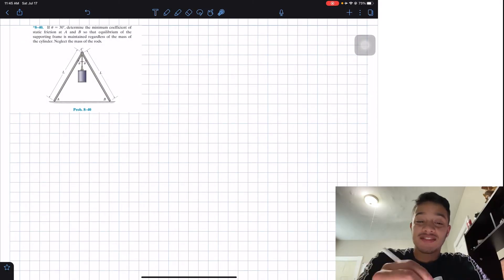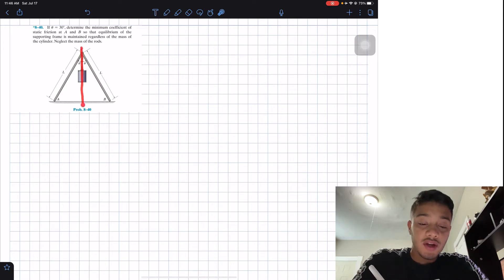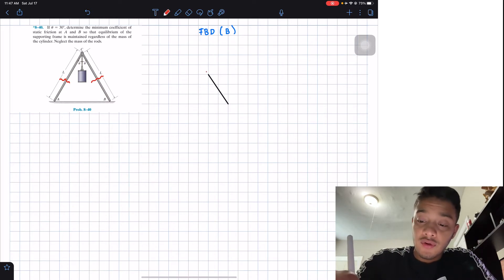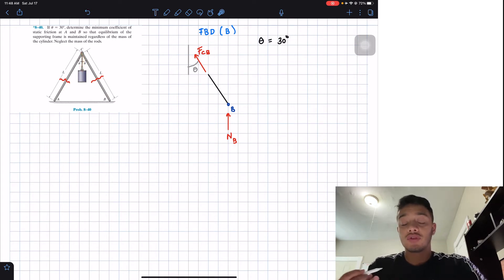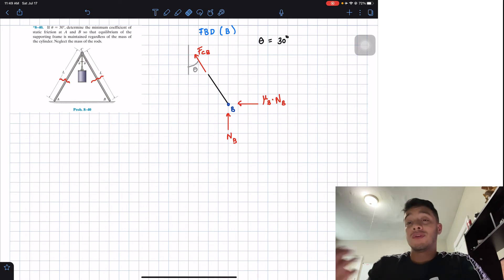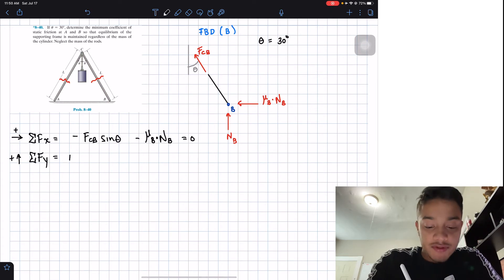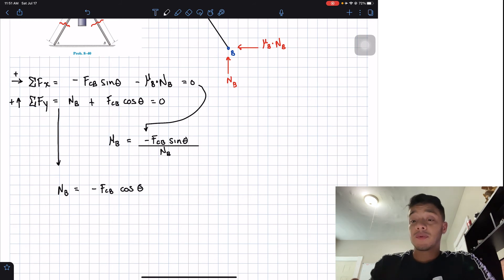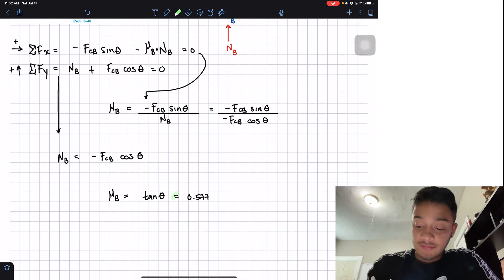Statics 8.40 - If θ = 30° determine the minimum coefficient of static friction at A and B.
Question: If θ = 30° determine the minimum coefficient of static friction at A and B so that the equilibrium of the supporting frame is maintained regardless of the mass of the cylinder. Neglect the mass of the rods.